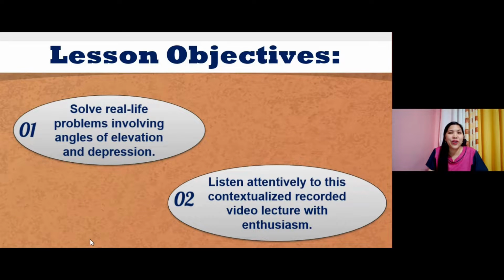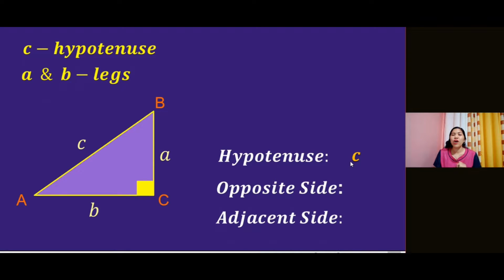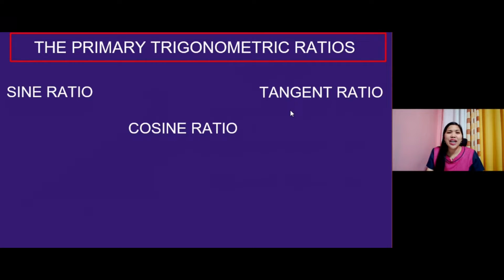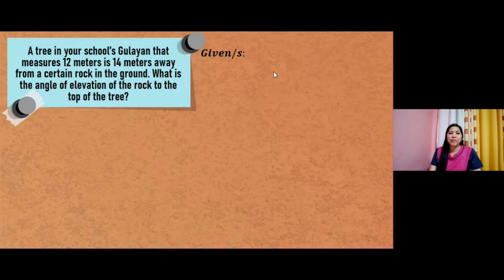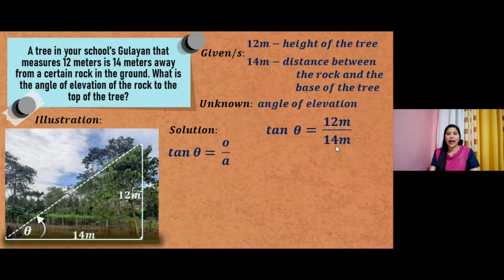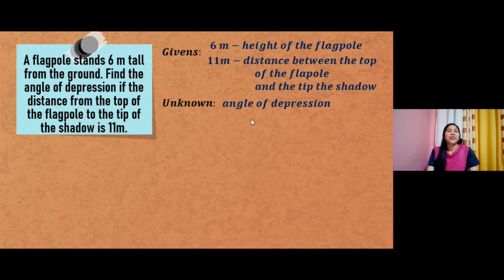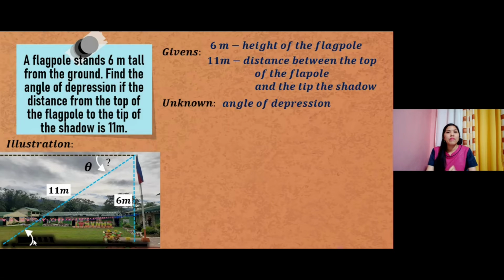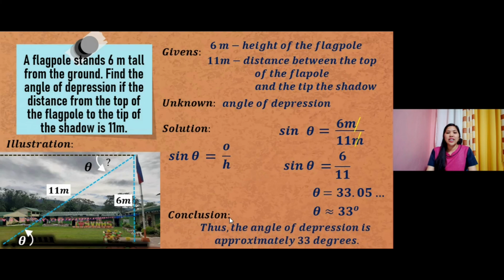Supplementary Contextualized Recorded Video Lecture 2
Topic: Problems involving Angles of Elevation and Depression

Lesson Objectives:
1. Solve problems involving angles of elevation and depression.
2. Listen attentively to this contextualized recorded video lecture with enthusiasm.

Instruction: Please watch first Lesson Video 1 before this video. And before answering your module 4 in the What Is It part, watch this video lesson 2 first.

Enjoy watching and keep learning!